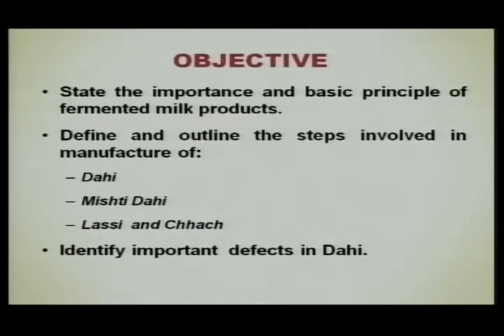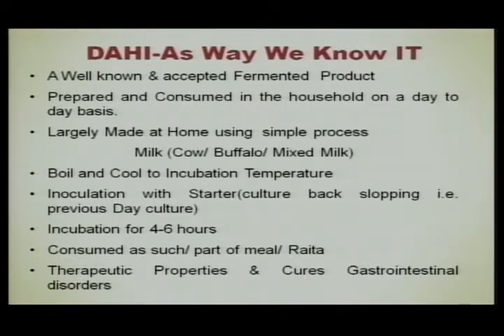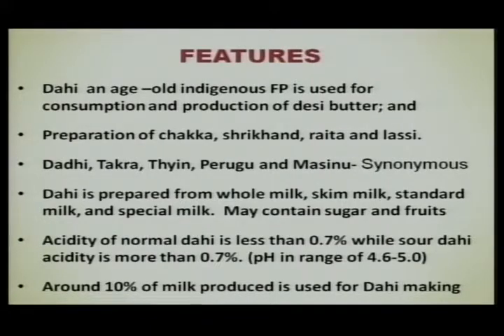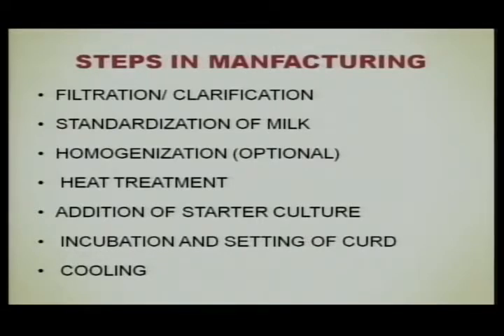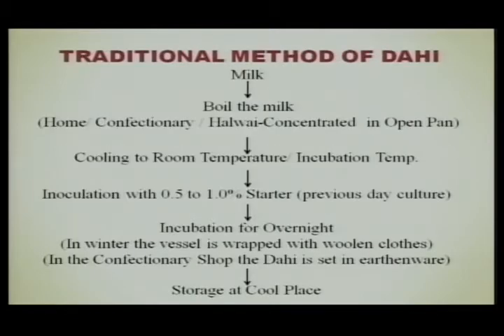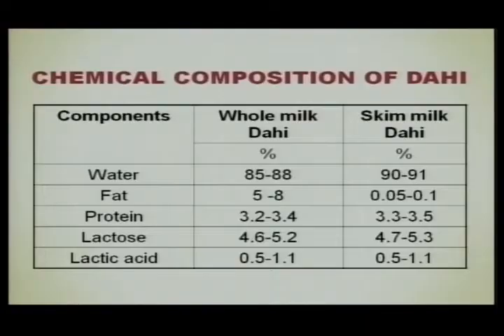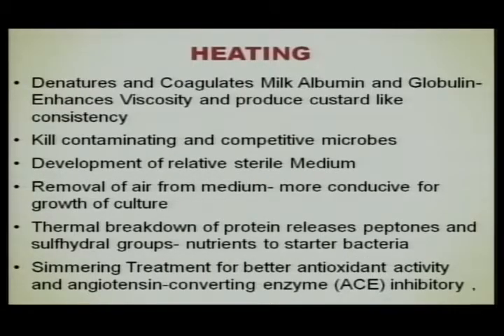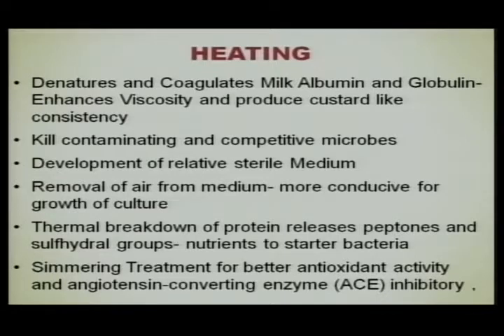Fermented Dairy Products Manufacture of Indigenous Products